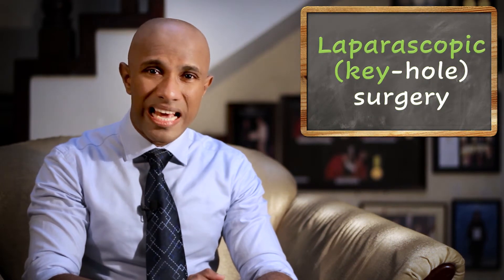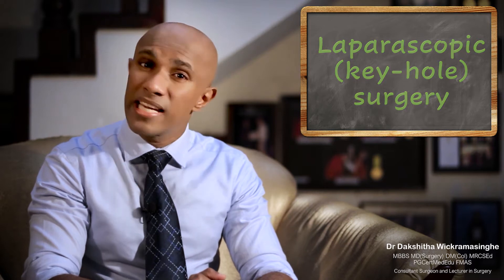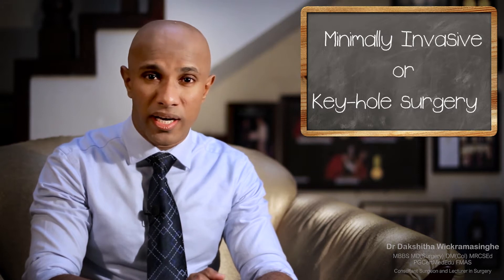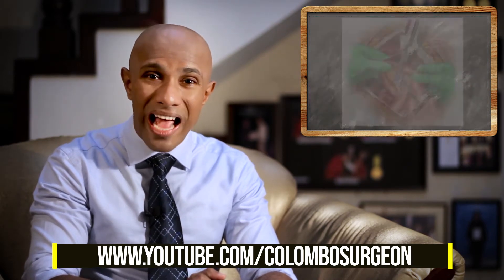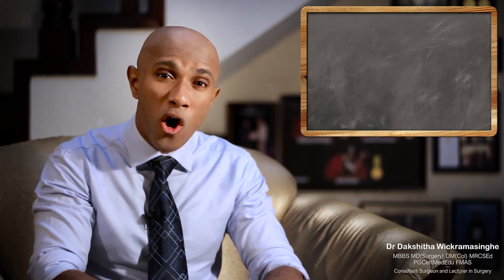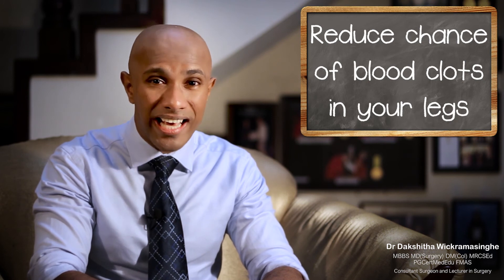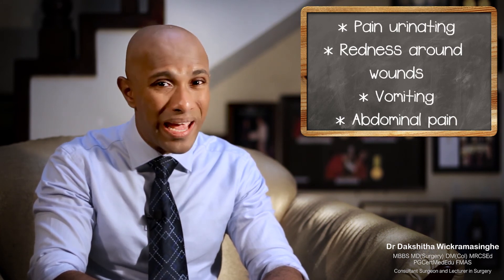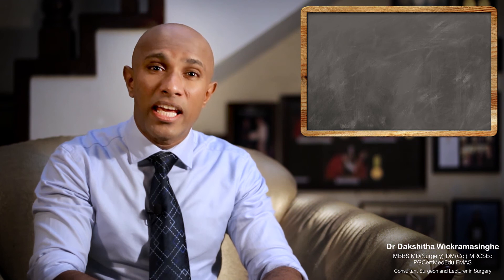Laparoscopic surgery - health education by Dr Dakshitha Wickramasinghe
A detailed description on laparoscopic surgery, including how it's performed, the advantages, safety, potential complications and what you should do after the procedure.

Health education by Dr Dakshitha Wickramasinghe - Consultant Surgeon at the National Hospital of Sri Lanka and Lecturer in Surgery, Department of Surgery, Faculty of Medicine, University of Colombo, Sri Lanka